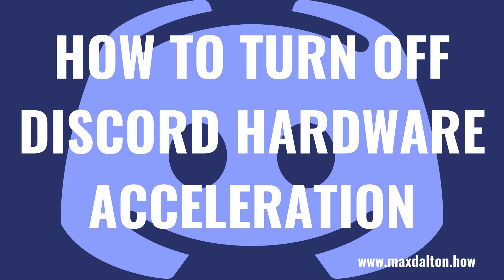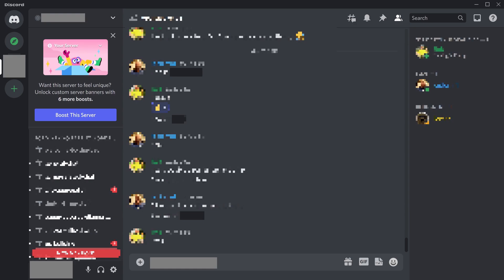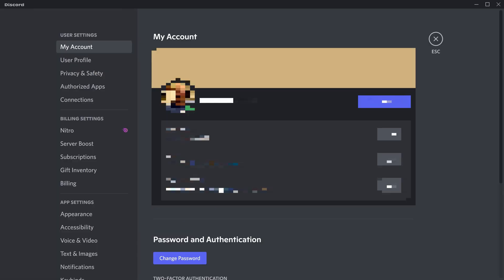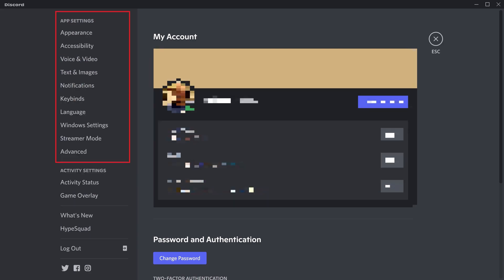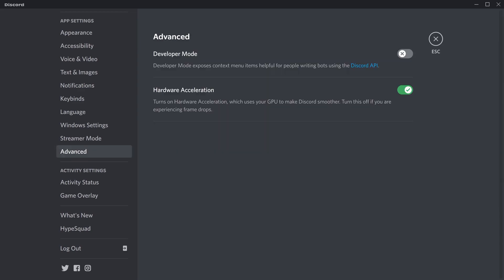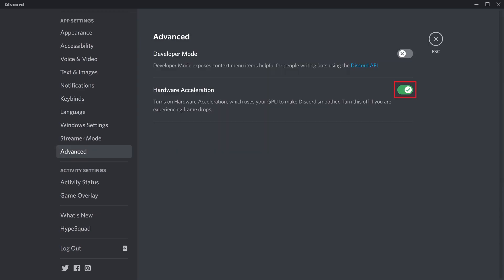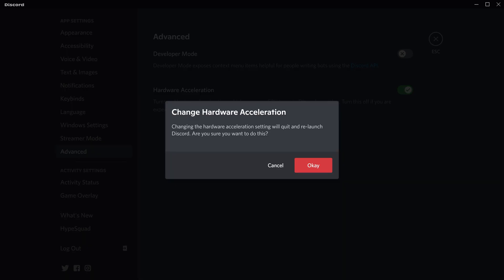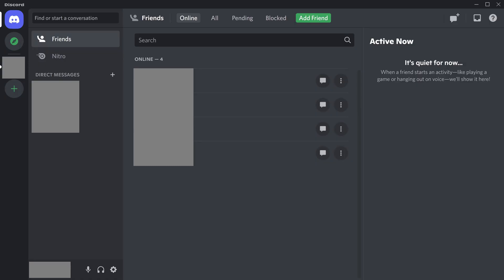How to Turn Off Discord Hardware Acceleration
In this video I'll show you how to turn off Discord hardware acceleration.

Timestamps:
Introduction: 0:00
Steps to Turn Off Discord Hardware Acceleration: 0:43
Conclusion: 1:35

Video Transcript:
By default, the Discord desktop application enables hardware acceleration, which is intended to give you a better experience when using the service to communicate with the people in your various servers. However, when Discord hardware acceleration is enabled it can be a drain on your computer's resources, which can have a negative performance impact on other application's and games. As a result, if you're having issues with your computer while using Discord, an easy thing you can test is turning off hardware acceleration to see if that solves your problem.

Now let's walk through the steps to turn off Discord hardware acceleration in the Discord application on your computer.

Step 1. Launch the Discord desktop app on your computer and then click the "Settings" icon. The User Settings screen is shown.

Step 2. Scroll down to the "App Settings" section, and then click "Advanced" in that section. The Advanced screen is displayed.

Step 3. Click to toggle off "Hardware Acceleration." A Change Hardware Acceleration window pops up, letting you know that turning off Discord hardware acceleration will quit and re-launch the Discord app on your computer.

Step 4. Click "Okay." The Discord app will shut down and reload, and hardware acceleration will be disabled going forward unless you toggle the feature back on.